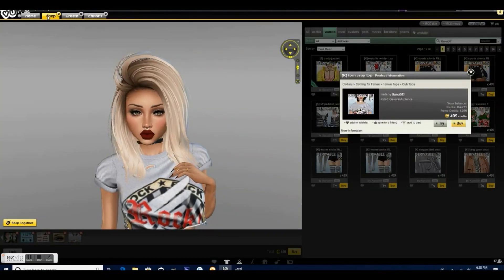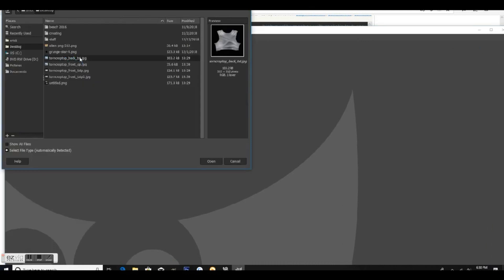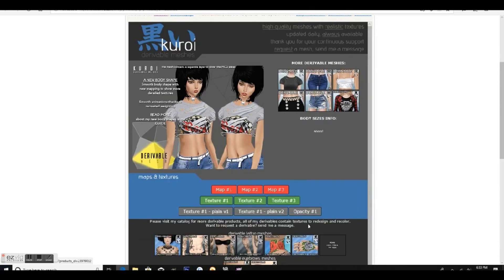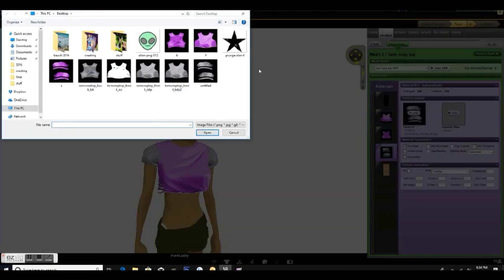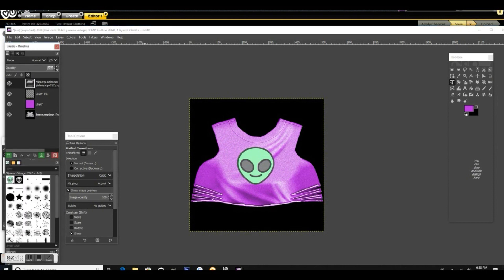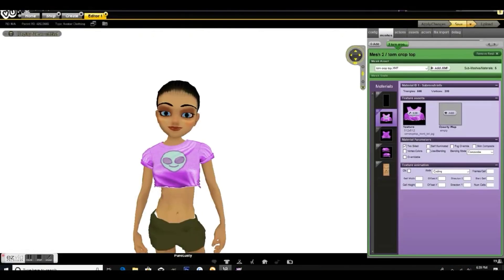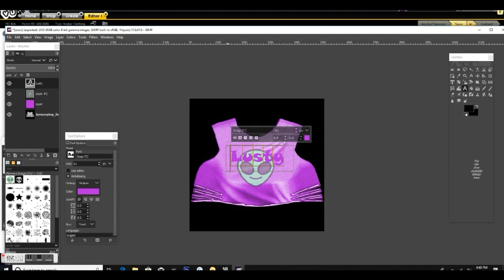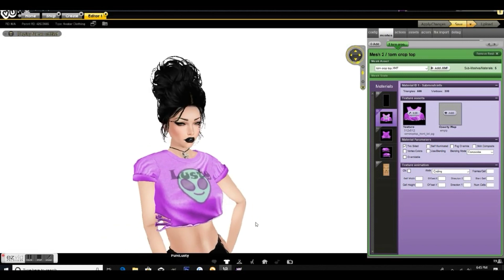How to create for imvu on gimp (request)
hi guy's! today's video was a request for: how to create using gimp. I hope you enjoyed this video & it helps you in some way.